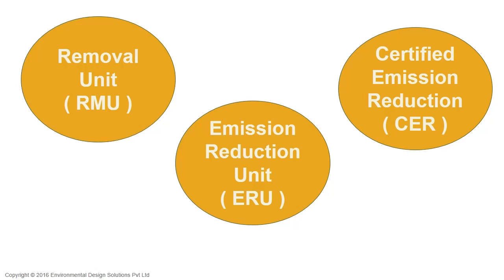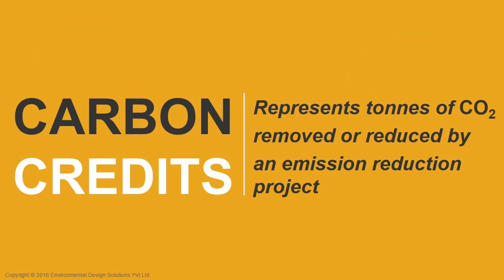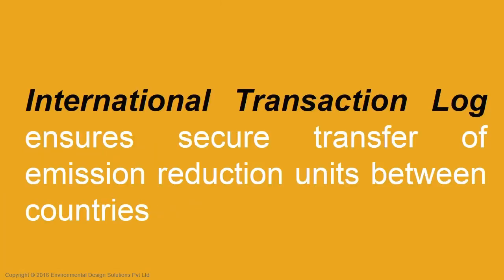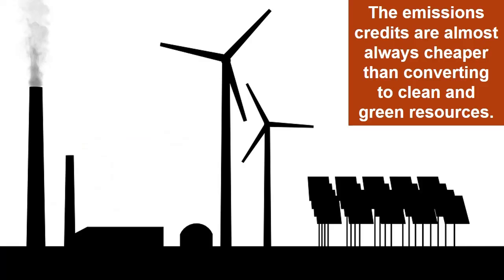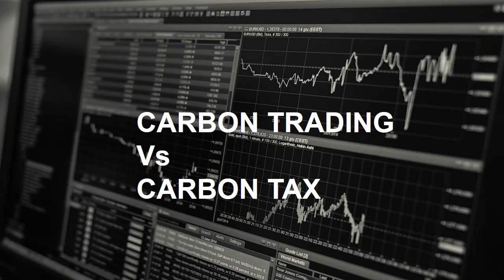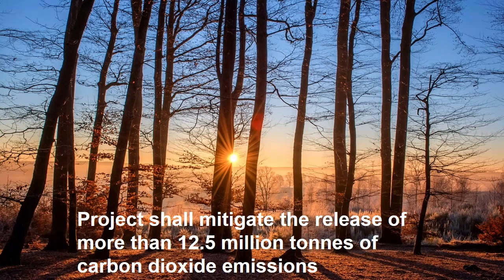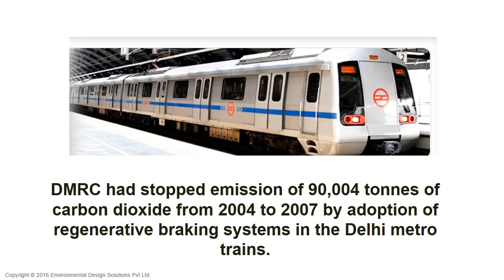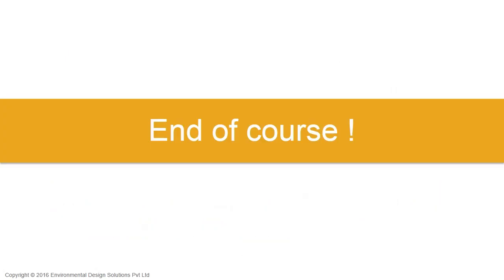International Emissions Trading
Global warming is one of the biggest environmental crisis we are facing today. Human activities such as energy production, transportation, manufacturing, construction etc lead to carbon dioxide and other greenhouse gas emissions which is causing climate change. Global efforts for mitigation resulted in an international agreement called the Kyoto Protocol, which sets limits on the amount of emissions for different countries. Developed economies have more stringent targets than developing countries.